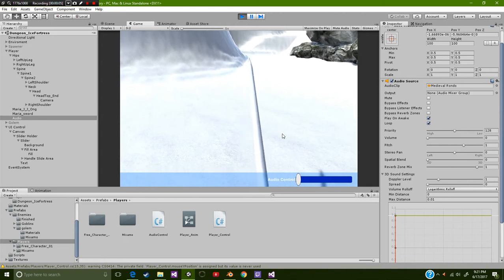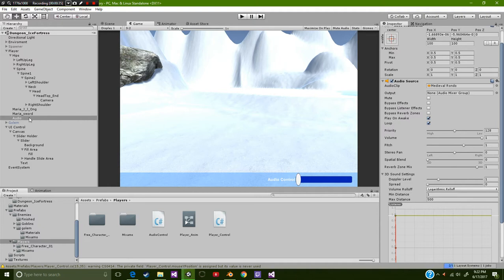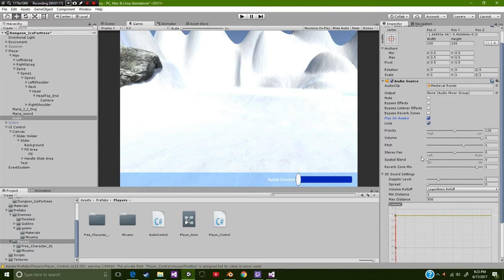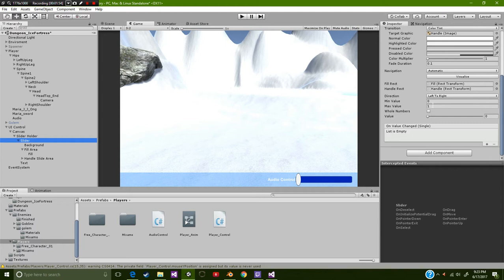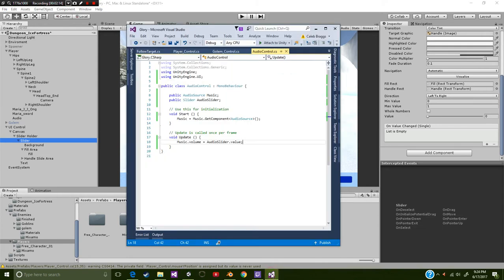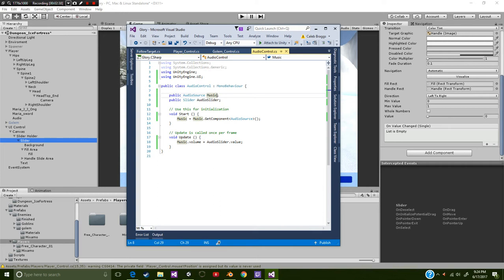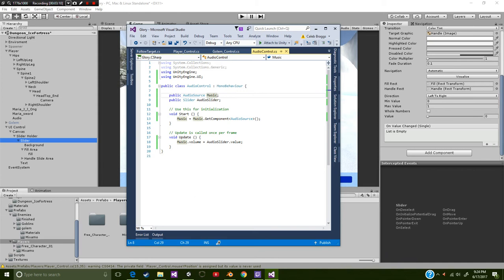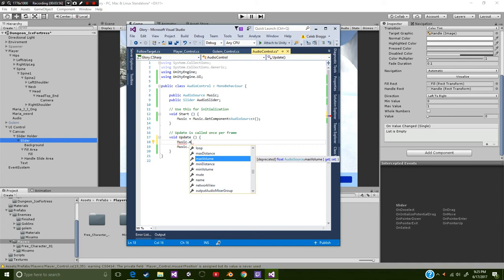How to Adjust Audio Volume using a Slider and C#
Shows how to Adjust volume using a Slider and Script